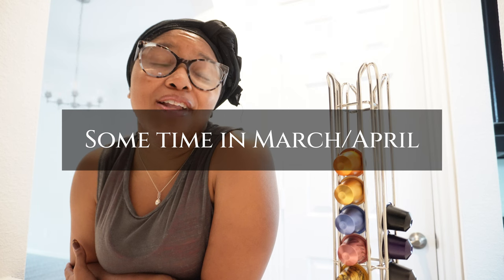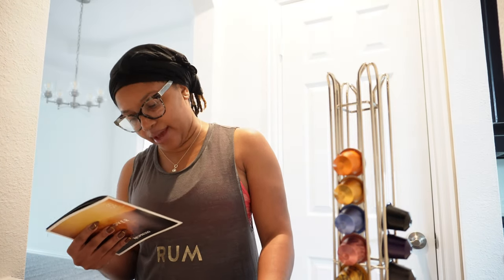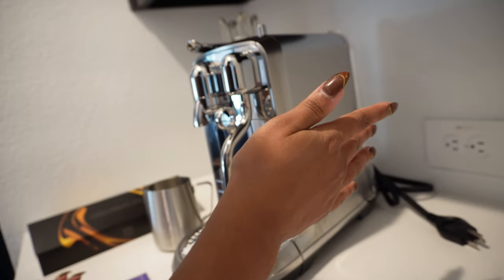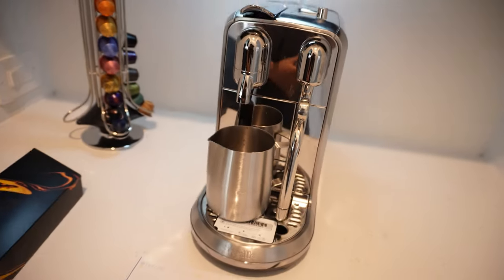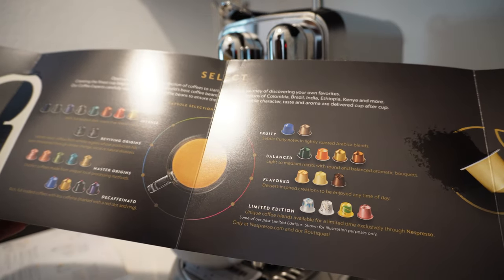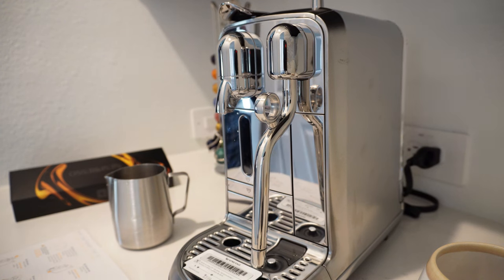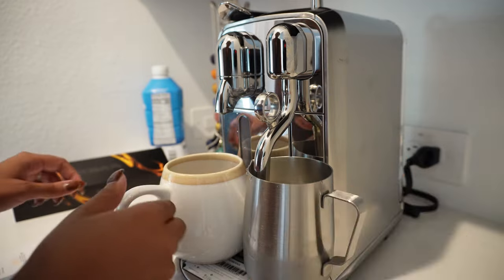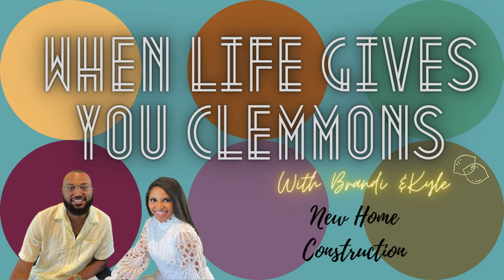House to Home Update | Coffee lovers STOP here! Unbox the Nepresso Machine - Full First Impression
House to Home: Nepresso Creatista Plus Espresso Machine - Unboxing | New Home Appliances

Hey y'all! Today we're setting up our new nespresso machine because I MUST HAVE MY COFFEE. Be sure to stick along and watch our weekly vlogs to get coffee ideas, full review, house decor tips, watch us dance, and a lot of diy! Hope you enjoy!